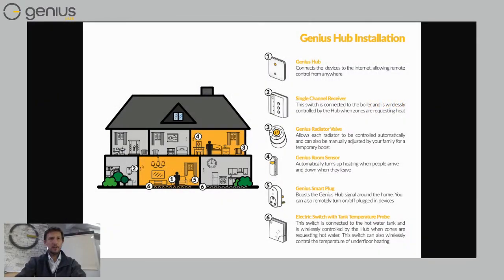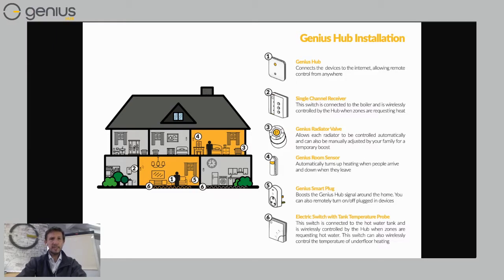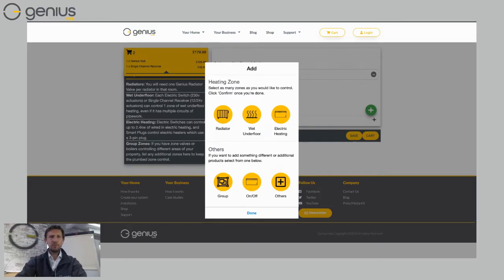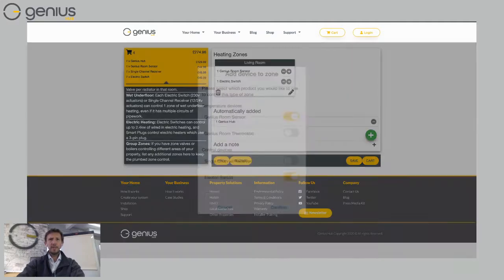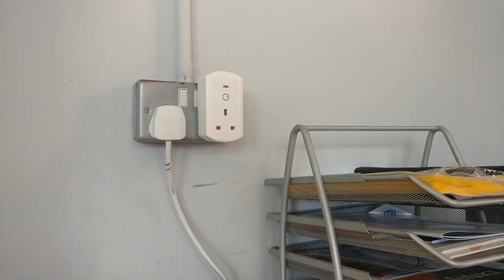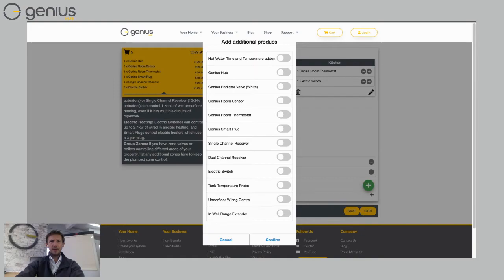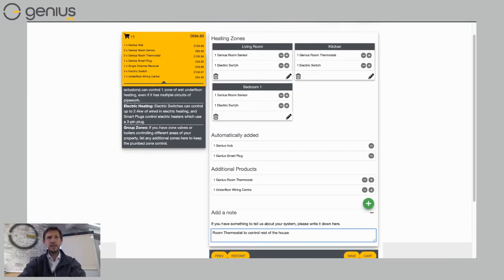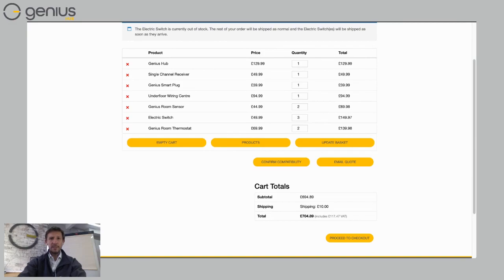Genius Hub - How to design an Underfloor Heating System - Part 2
One of our sales team shows how to create a Genius Hub system for your home, with details on the various levels of control available for wet underfloor heating systems.